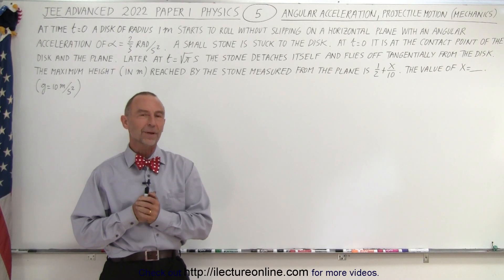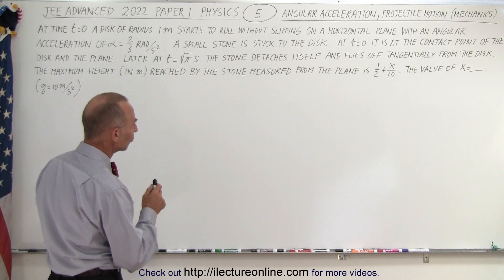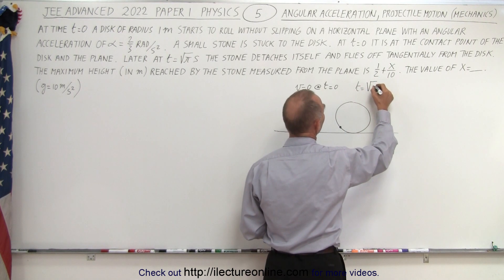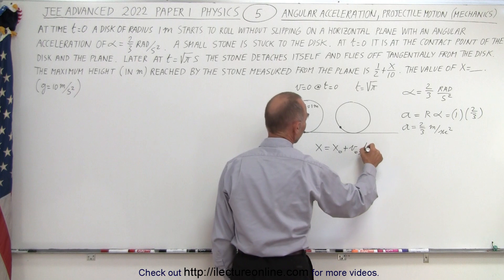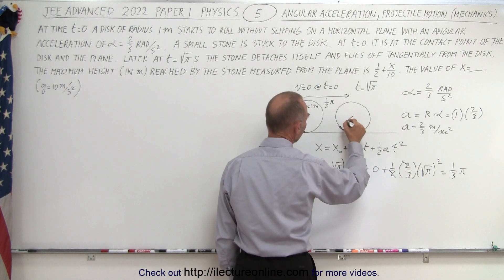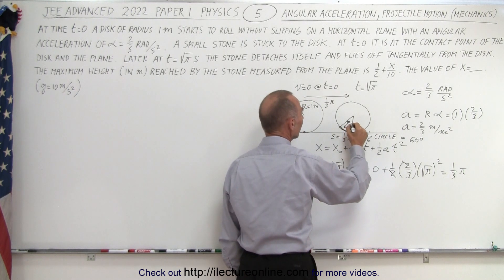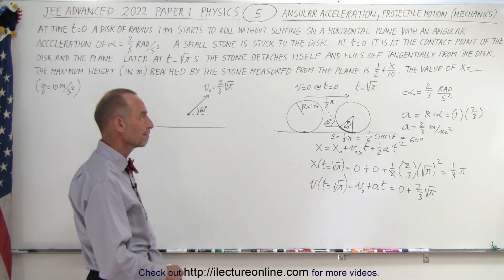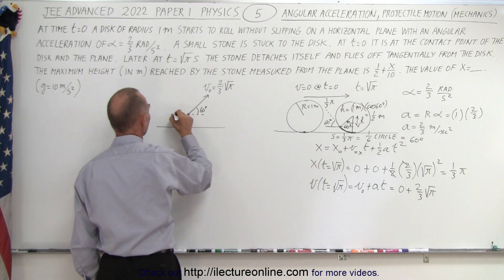JEE Advanced Physics 2022 Paper 1: #5 Angular Acceleration, Projectile Motion (Mechanics)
At time t=0 a disk of radius 1m starts to roll without slipping on horizontal plane with an angular acceleration of alpha=2/3 rad/s^2. A small stone is stuck to the disk. At t=0 it is at the contact point of the disk and the plane. Later at t=SQRT(pi) sec. the stone detaches itself and flies off tangentially from the disk. The maximum height (in m) reached by the stone measured form the plane is (1/2)+(x/10)/ The value of x=?

Title:  JEE Advanced Physics 2022 Paper 1: #4 Lens (Optics)
Title:  JEE Advanced Physics 2022 Paper 1: #6 Moment of Inertia (Mechanics)